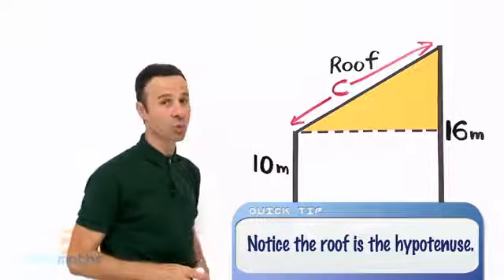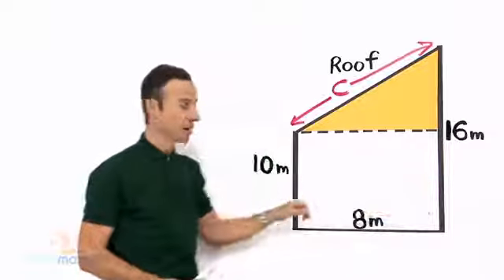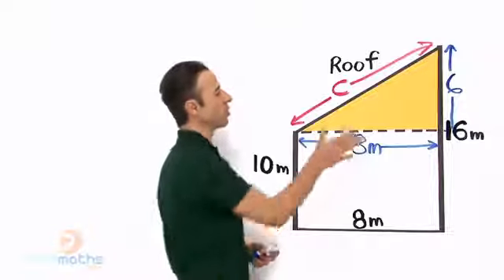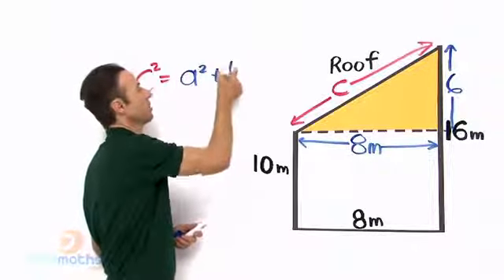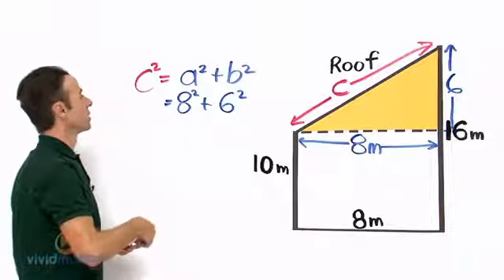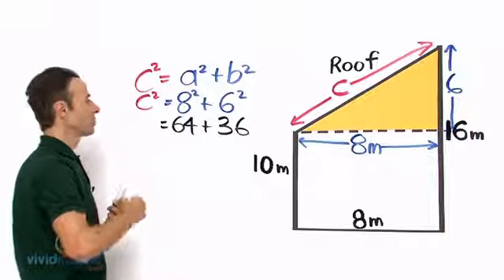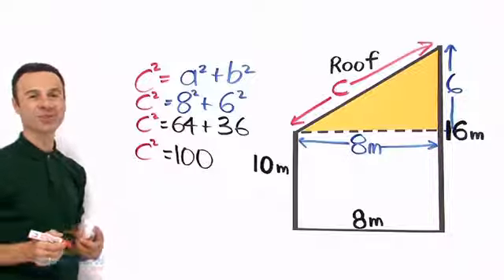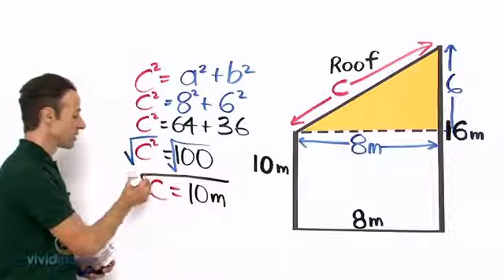பைதகரசின் தேற்றம் பிரயோகம் 02